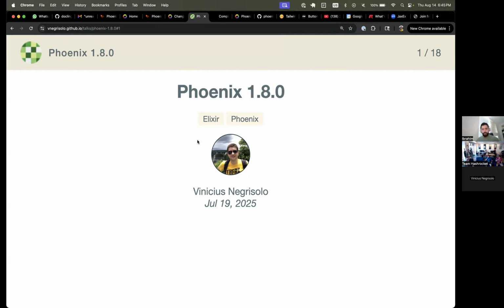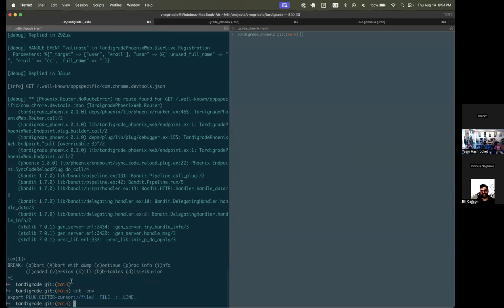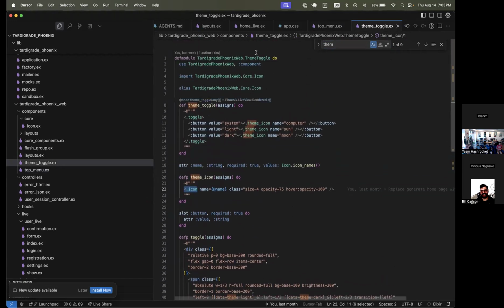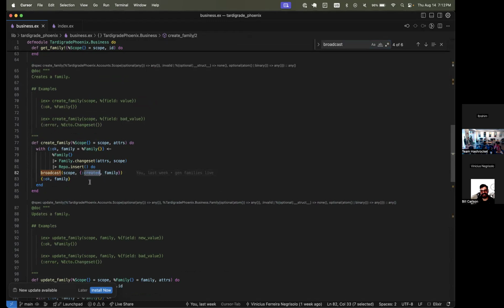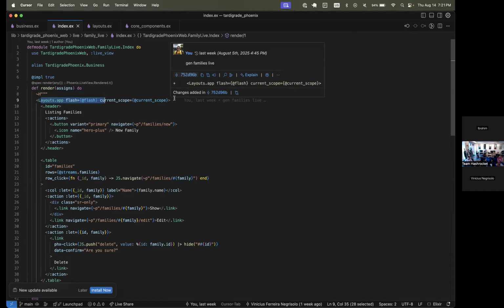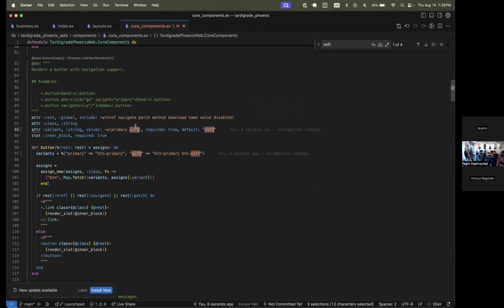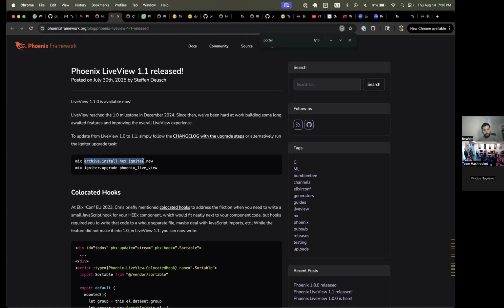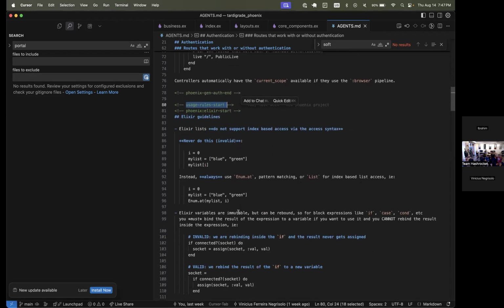Phoenix 1.8.0 - JaxEx Aug 14 2025